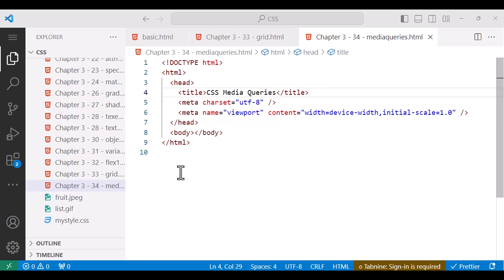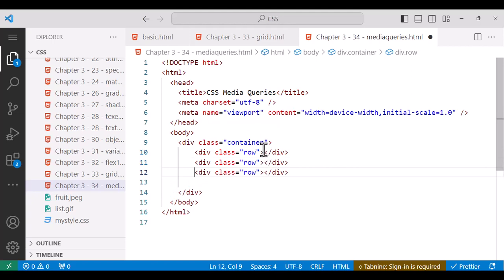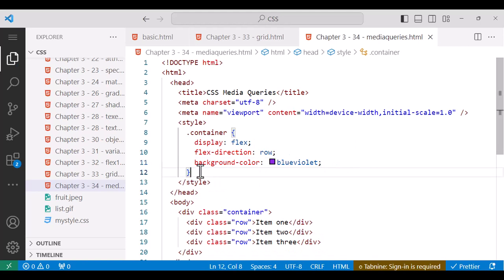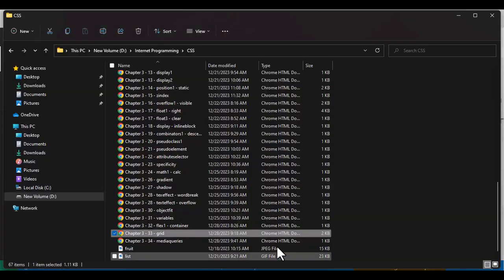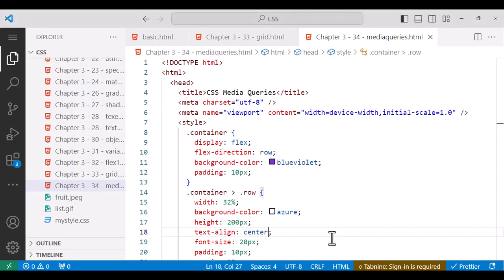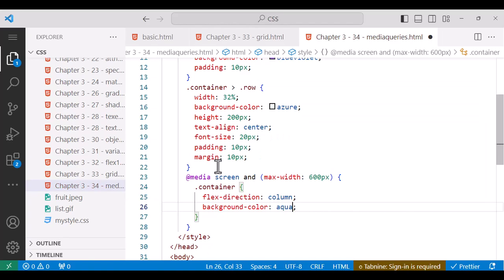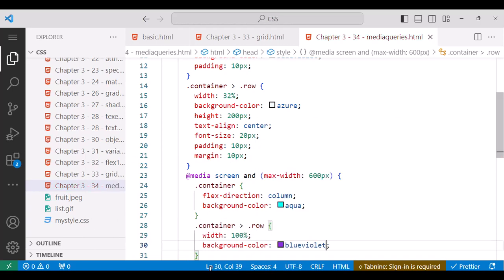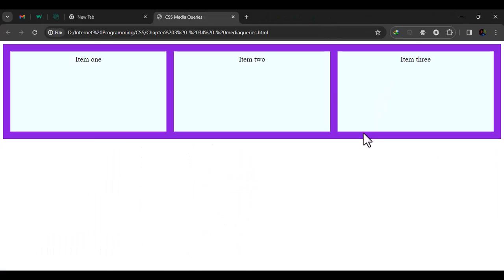CSS Beginners Course – 31 – CSS Media Queries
🌐 HTML5 and CSS Fundamentals Tutorial | Web Development Basics 🚀

Welcome to this HTML5 Tutorial—your first step into Web Development! 🌟

📌 In This Video, You'll Learn:
✅ HTML5 structure and semantics 📄
✅ Styling with CSS: Inline, Internal, and External stylesheets 🎨
✅ Using ID and Class Selectors for precise styling ✂️

💡 Perfect for Beginners Looking to:

Build responsive and modern websites.
Learn the fundamentals of HTML5, CSS, and JavaScript.
Explore practical examples to enhance your coding skills.